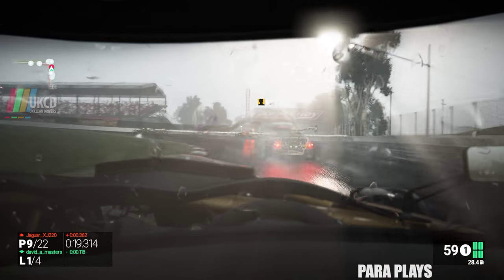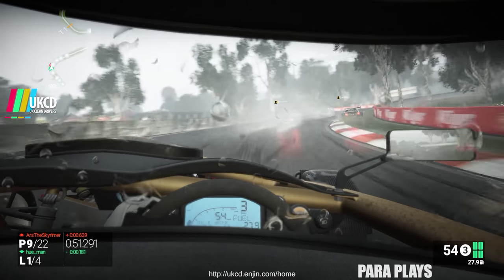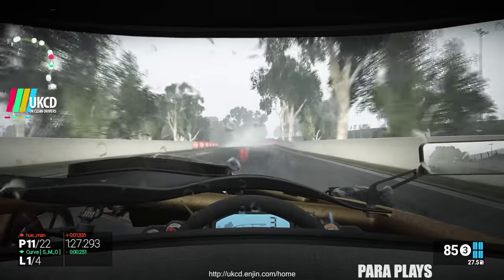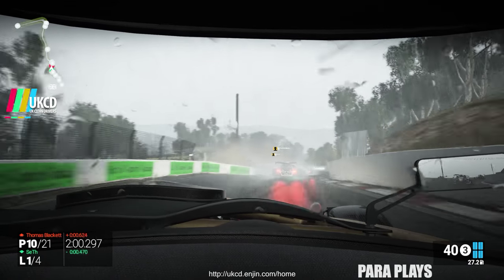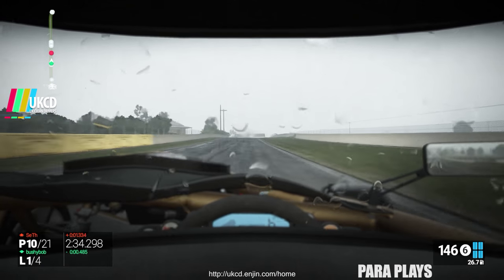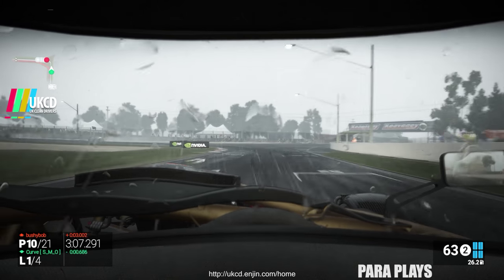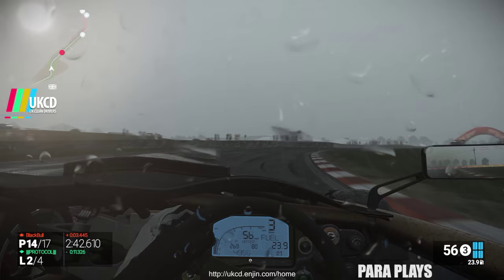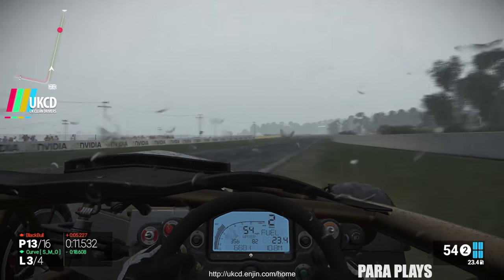PCars : Rain in the Bathtub - Atom Bathurst MP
Getting down, dirty and wet at Bathurst. what a blast online MP in the Ariel Atom